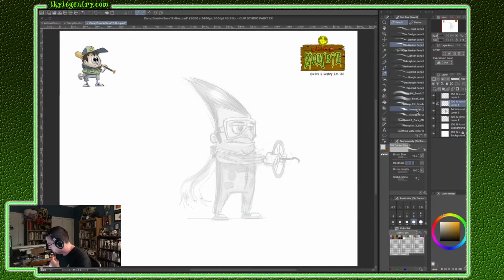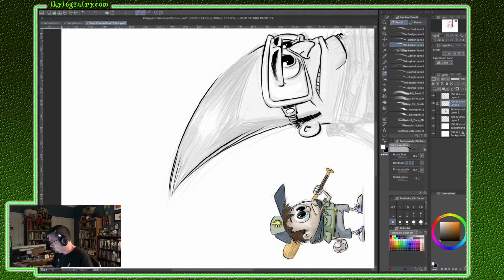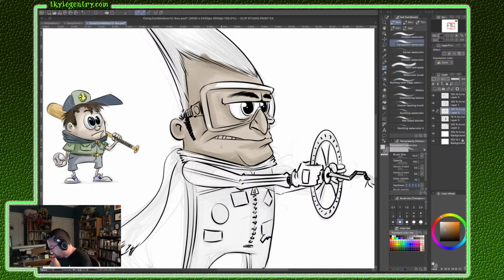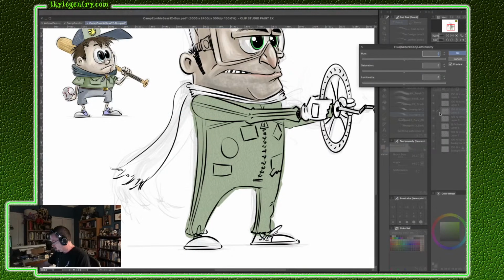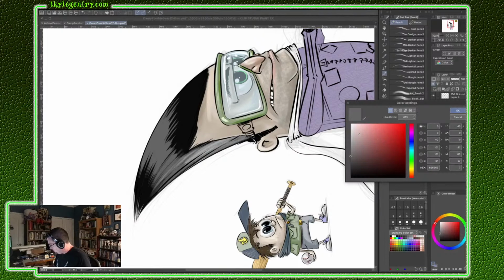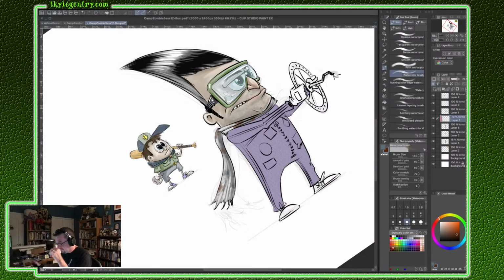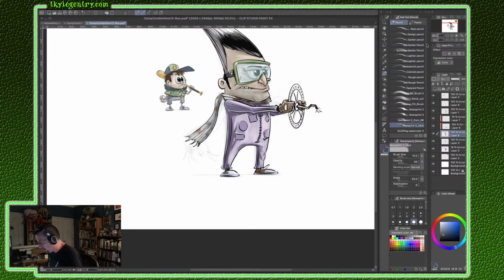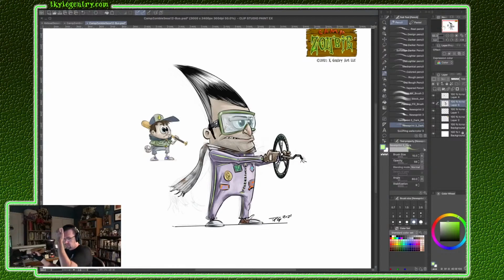Camp Zombie Session 12 - A Driver, Garage, and One Sweet Ride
Demonstrating how I create and develop characters, environments, props, etc. for an animated series.  This fictitious series is titled Camp Zombie.